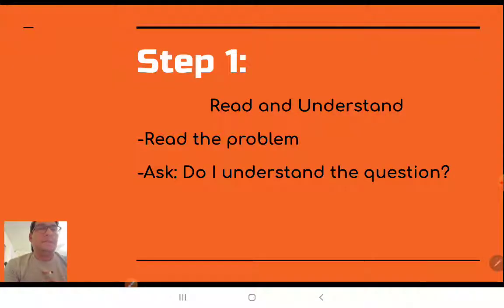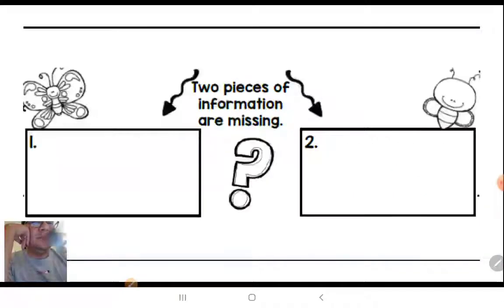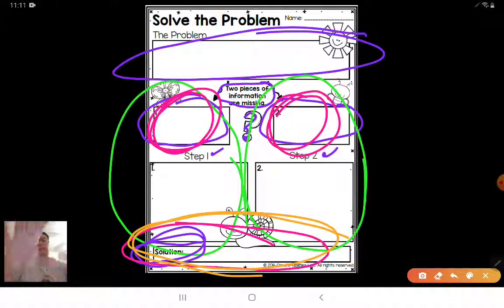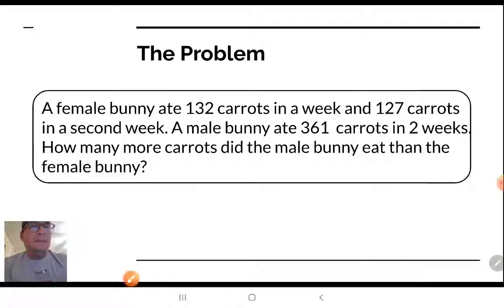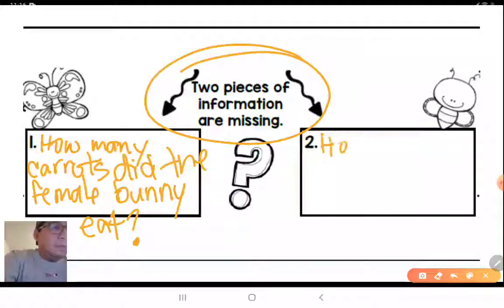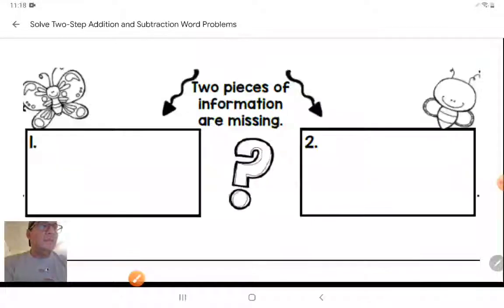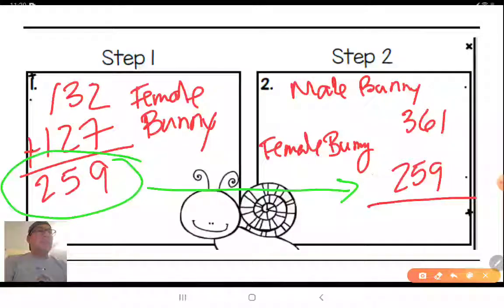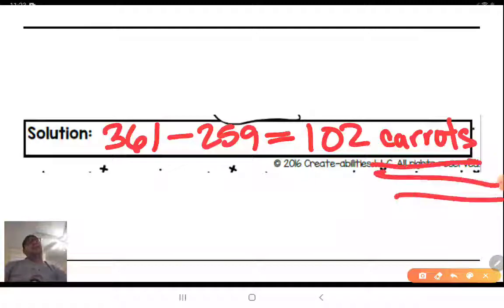WES - 2 Step Addition & Subtraction Word Problems